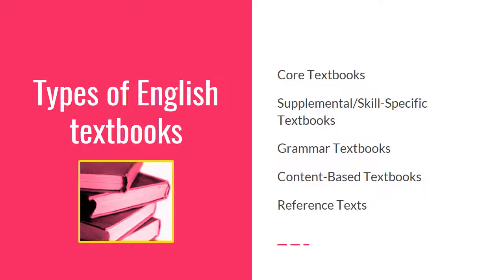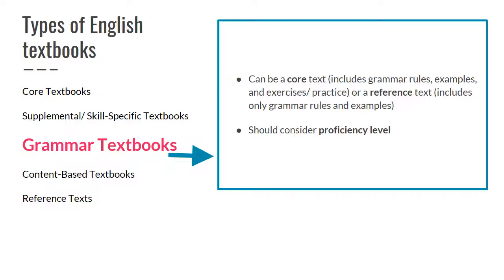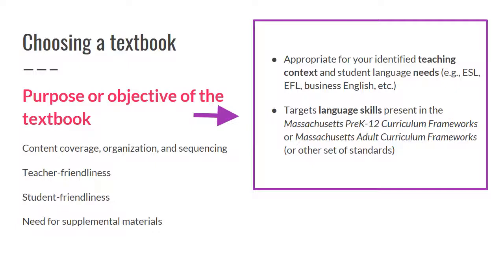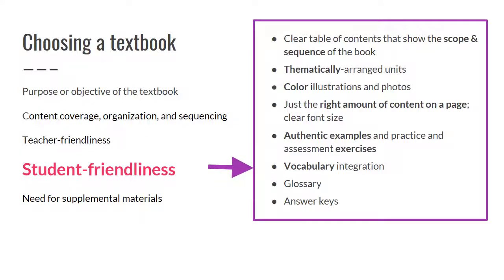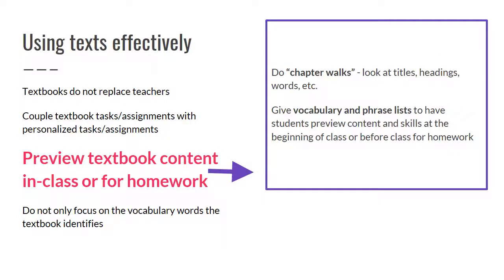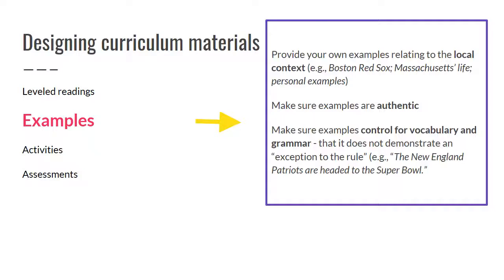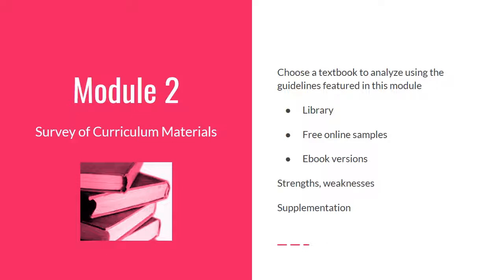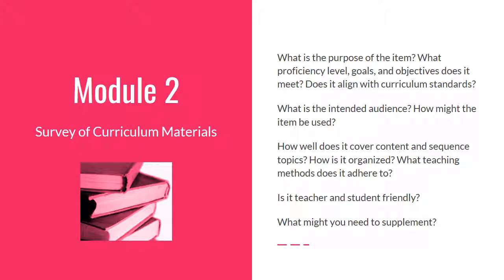EDS 792 Using ESL/EFL Curriculum Materials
Online module about the types of curriculum materials in the field of English language teaching and how to use them.